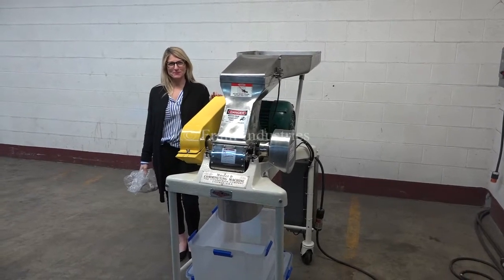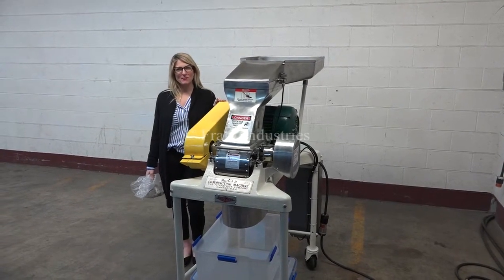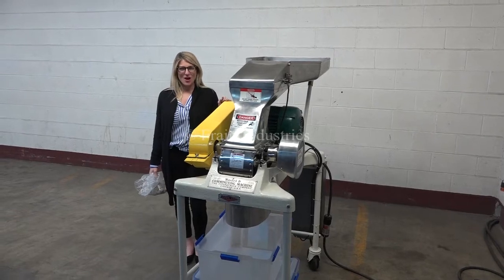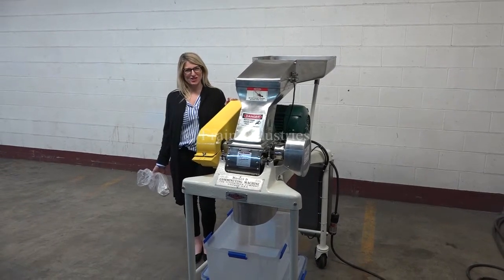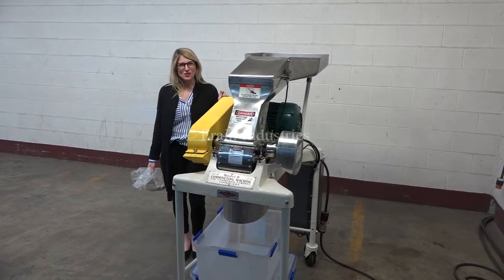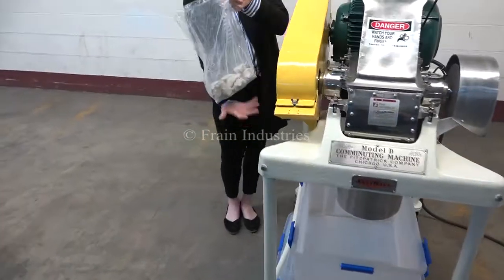Fitzmill D6 Stainless Steel Hammer Mill Demonstration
Fitzmill D6 stainless steel hammer mill designed for various types of product reductions - volumes and operating speeds depending on materials and application. Equipped with 22"L x 20"W stainless steel feed pan with a 6" x 4" product port and 6" x 11" reduction throat, 16 fixed stepped/curved reversable blades, bolt down safety cover, screen area of 6"W x 11"L  with 9" W x 14"L bottom product discharge with 27'' floor clearance, push button start/stop and 5 hp motor drive.  Mounted on casters.